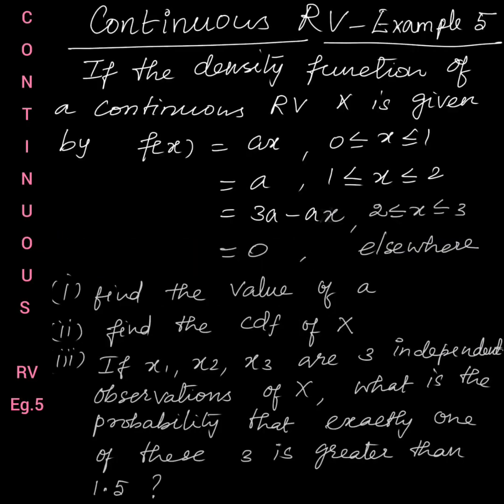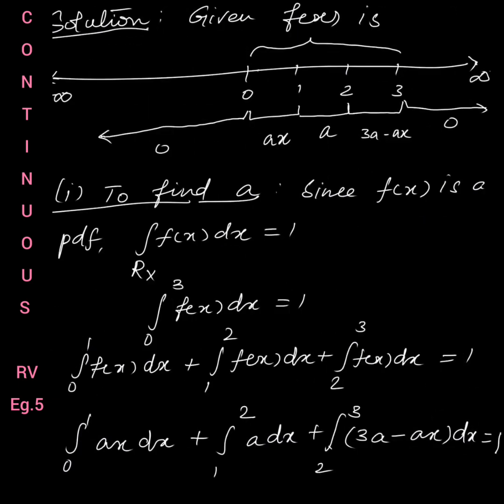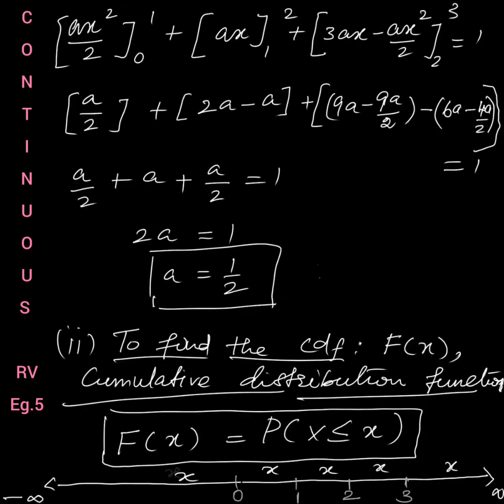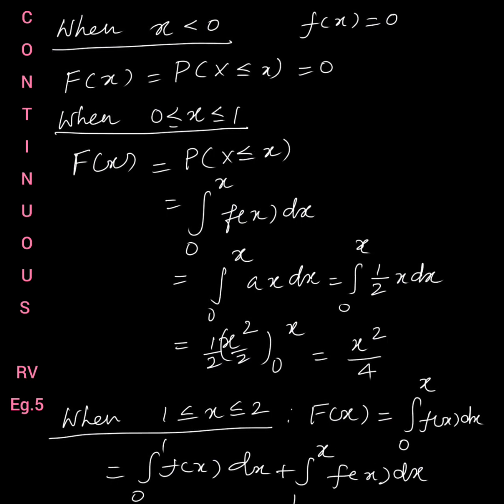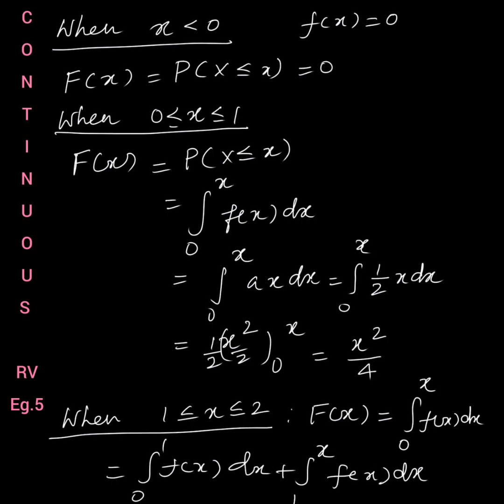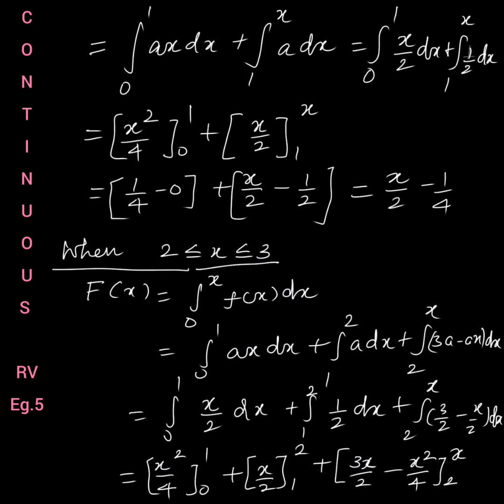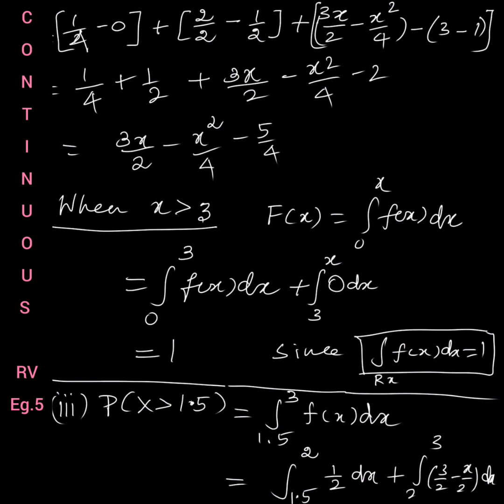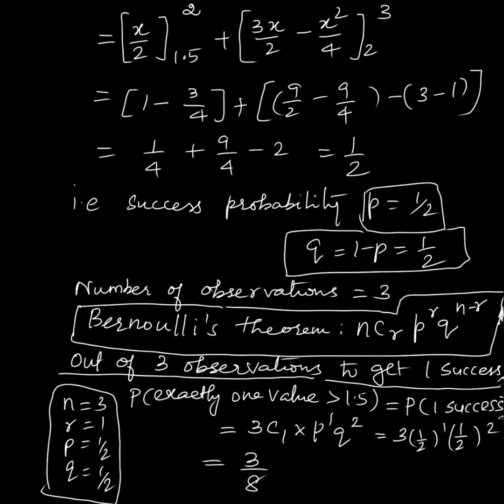Probability Theory/Continuous RV/pdf to unknown, cdf/Example 5